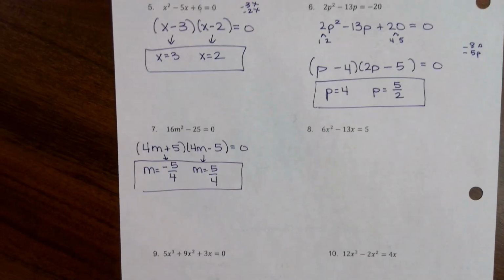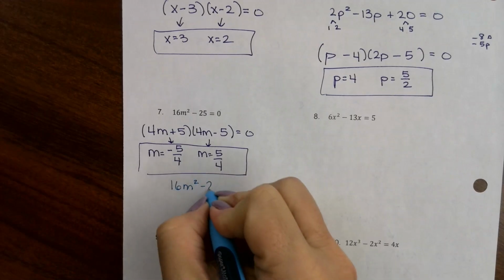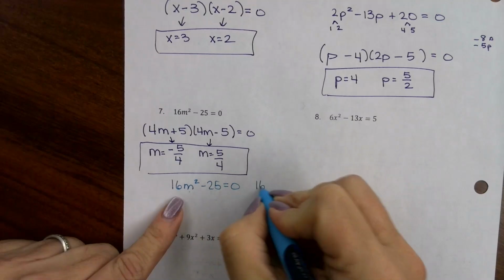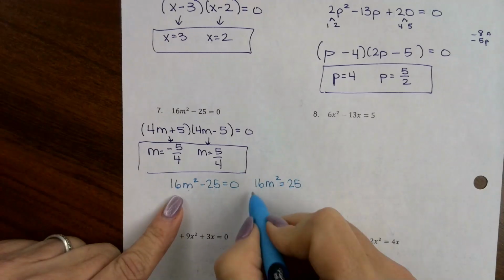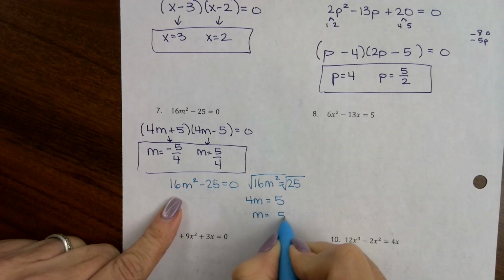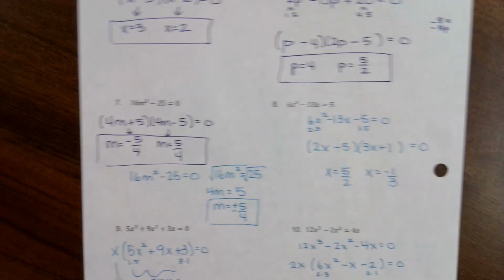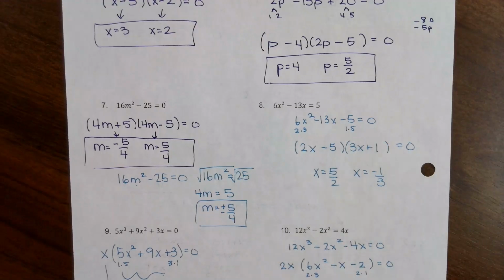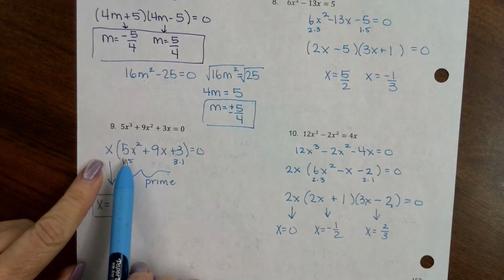Lesson 4.5 Solving by Factoring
Worksheet says 5.1 but this is not 4.5 in the Alg2 curriculum.